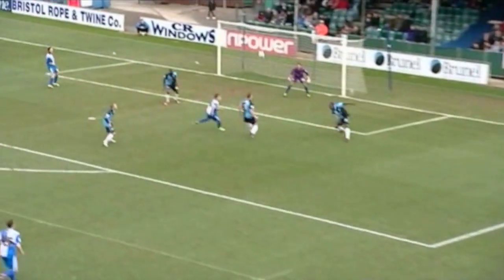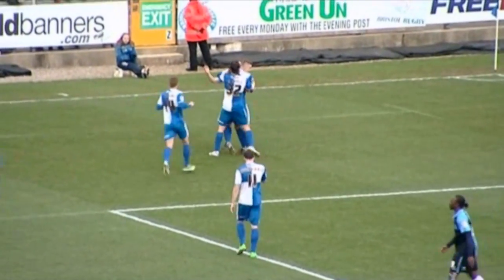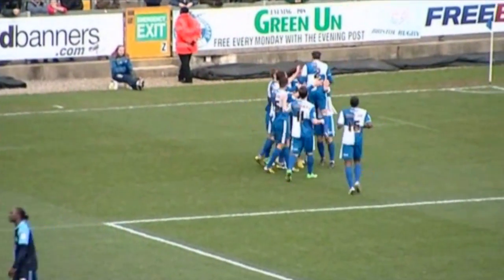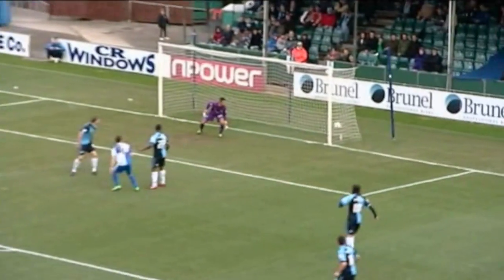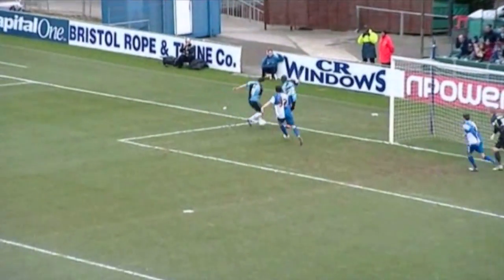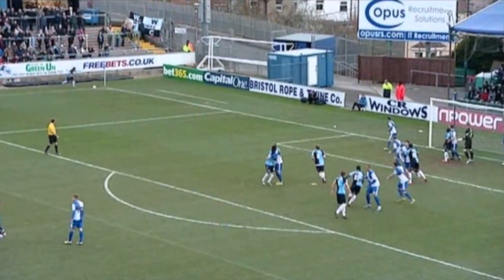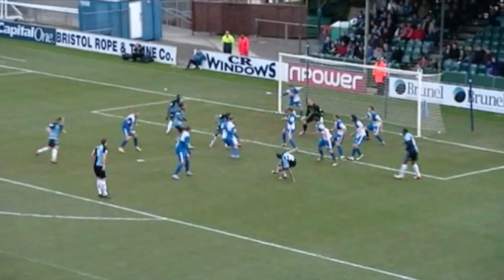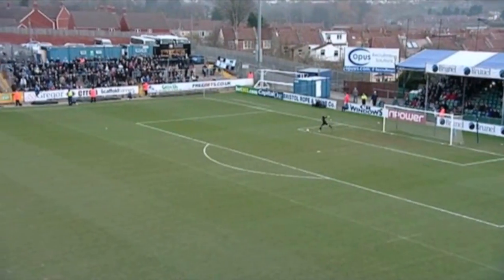THROWBACK THURSDAY: Wycombe Whitewashed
Ryan Brunt's 35th minute volley secured all three points at the Mem in February 2013